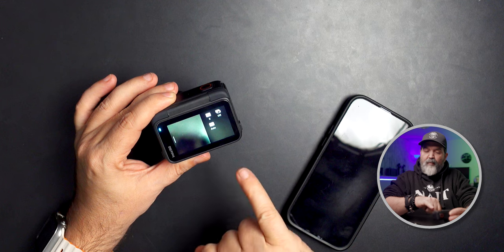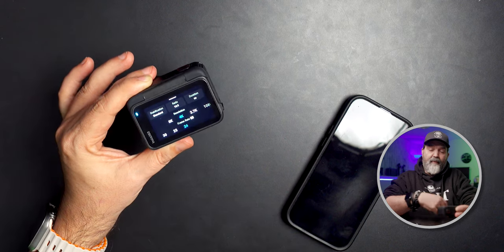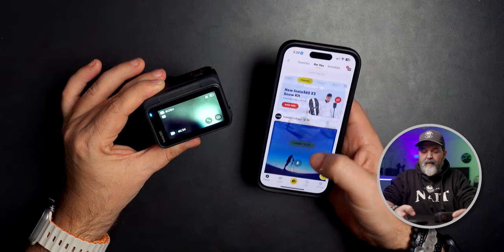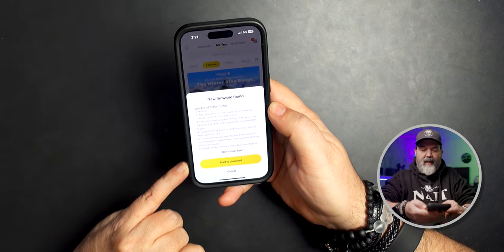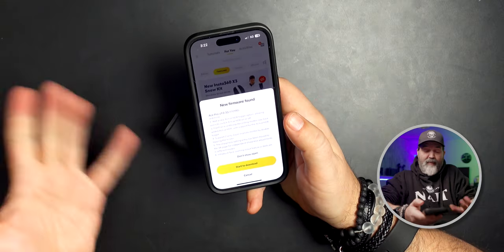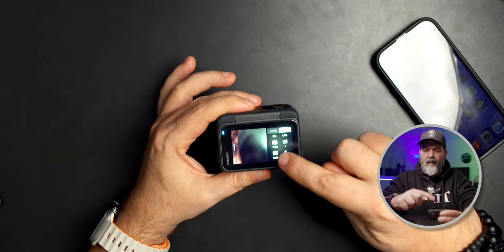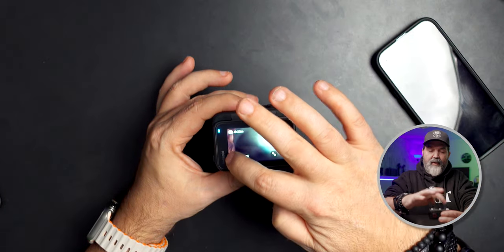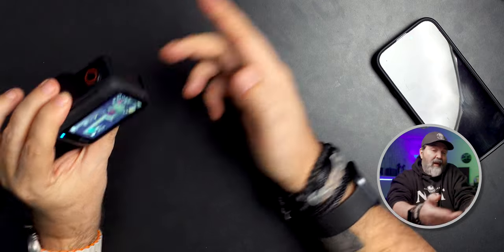Unlock the Power! Insta360 Ace Pro - January 2024 Firmware Update (1.0.35) Out Now 🔄📸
🔗 Elevate your 360-degree experience with the latest Insta360 Ace Pro firmware update! In this video, we dive into the exciting new features brought by the January 2024 firmware (version 1.0.35). Join us for an in-depth guide on how to install this game-changing update on your Ace Pro, ensuring you make the most of the enhanced capabilities and take your content creation to new heights.

📸 What's Inside:
✅ New Features Unveiled: Discover the innovative additions and improvements introduced in the January 2024 firmware update. From enhanced performance to exciting new functionalities, we showcase the elements that will redefine the way you capture your world in 360 degrees.
✅ Step-by-Step Installation Guide: We walk you through the firmware update installation process, ensuring a smooth and hassle-free experience. Whether you're a seasoned Insta360 user or a newcomer, our comprehensive guide guarantees you can unlock the full potential of your Ace Pro without a hitch.
✅ Optimized Performance: Learn how the firmware update enhances the overall performance of your Insta360 Ace Pro, addressing any previous concerns and optimizing the camera's capabilities for a seamless shooting experience.
✅ Community Insights: Join the conversation! Share your thoughts on the new firmware update in the comments section, and connect with a community of content creators who are passionate about pushing the boundaries of 360-degree storytelling.

🔄 Key Firmware Features:

Insta360 Ace Pro January 2024 update
Installation guide for version 1.0.35
Enhanced camera performance
Exciting new functionalities

Thanks for joining us on this journey of innovation! 🔄🌐